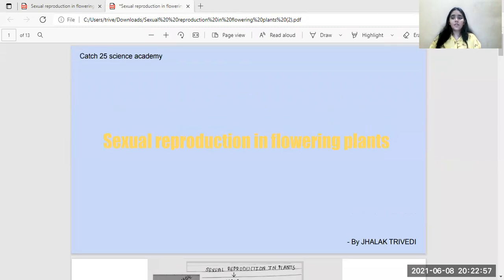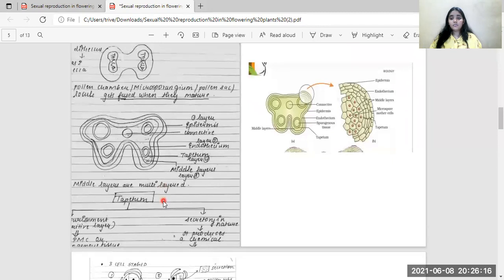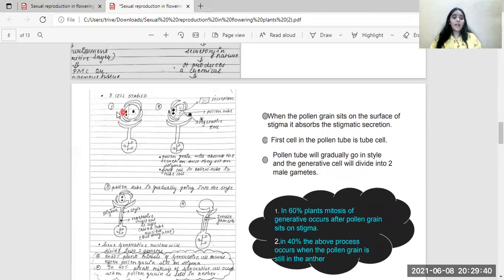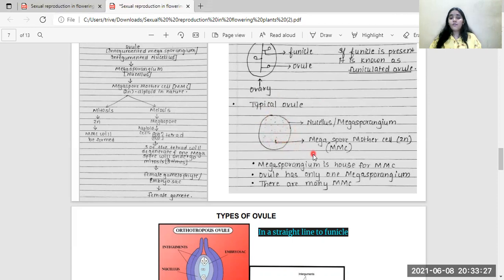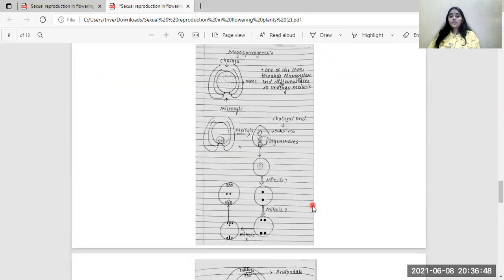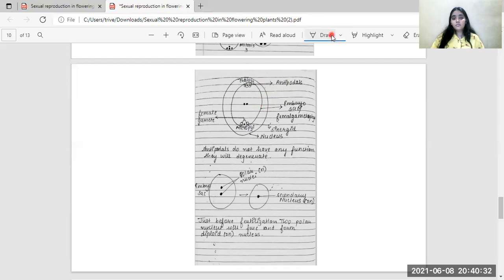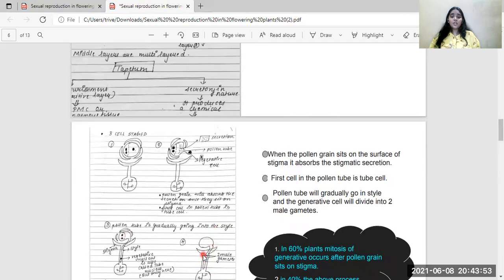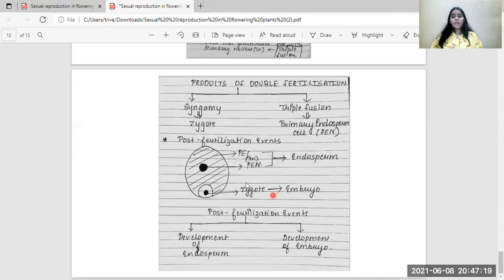REPRODUCTION IN PLANTS | BIOLOGY BY JHALAK TRIVEDI | CATCH25 SCIENCE ACADEMY